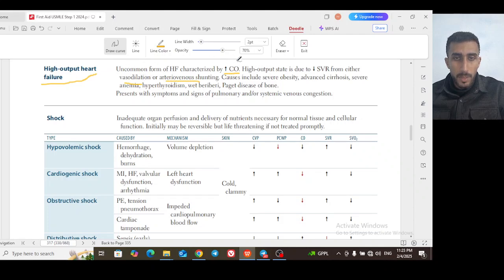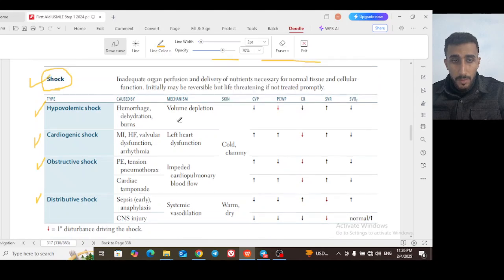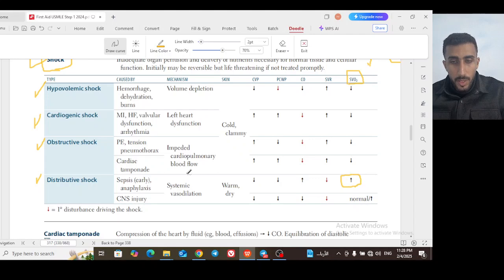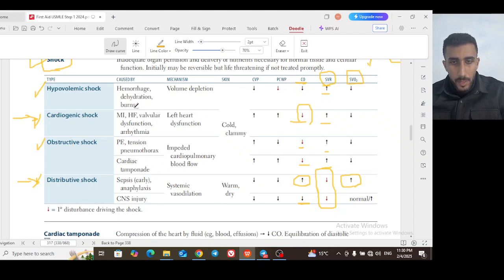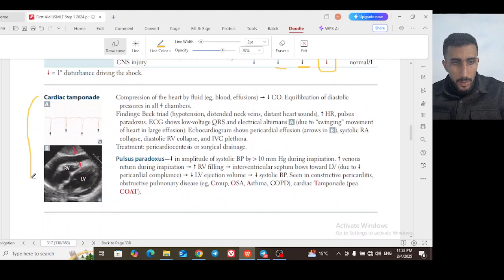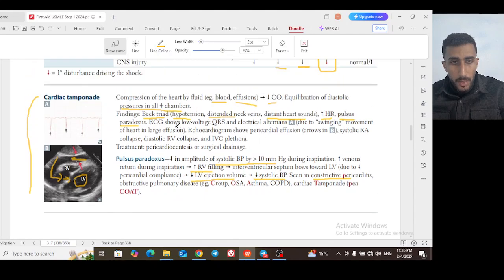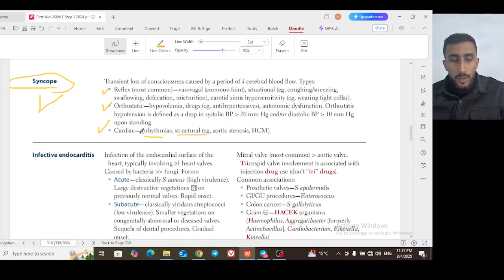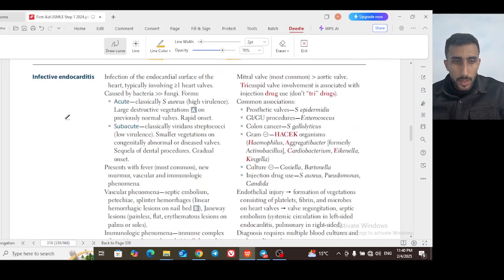Mastering Shock & Cardiac Tamponade for USMLE Step 1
Get ready to ace the USMLE Step 1 with this comprehensive review of shock and cardiac tamponade! In this video, we cover all types of shock—hypovolemic, distributive (including septic and anaphylactic), cardiogenic, and obstructive—along with cardiac tamponade. Learn key concepts, clinical features, pathophysiology, diagnosis, and management strategies for each condition. Perfect for medical students seeking a high-yield review to boost their exam performance.